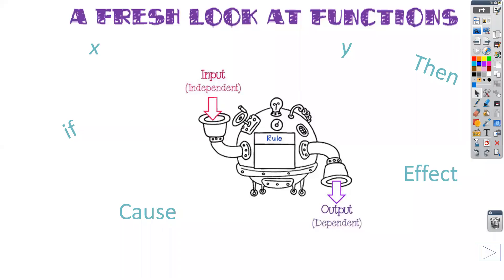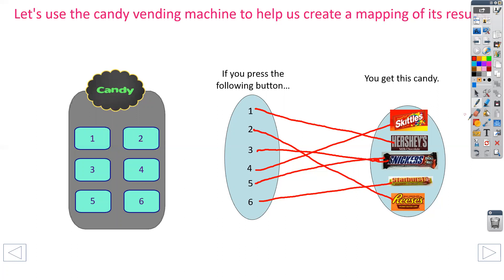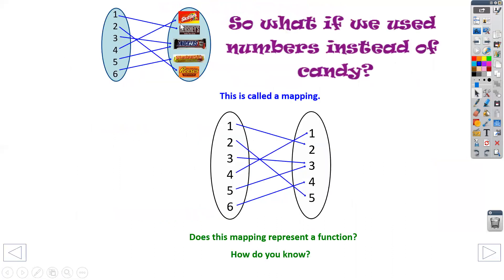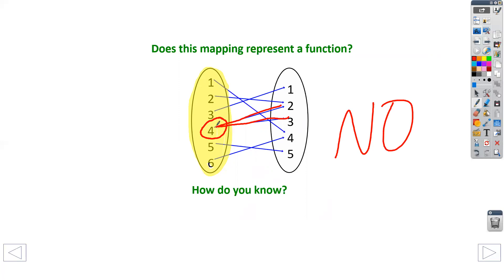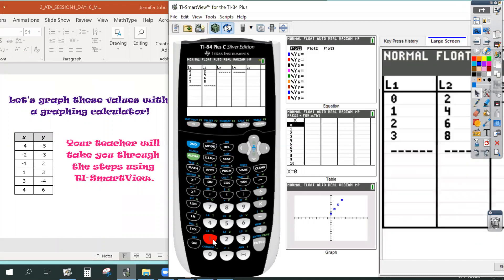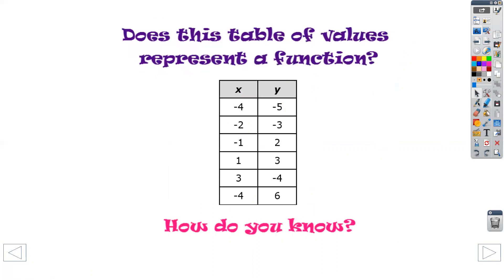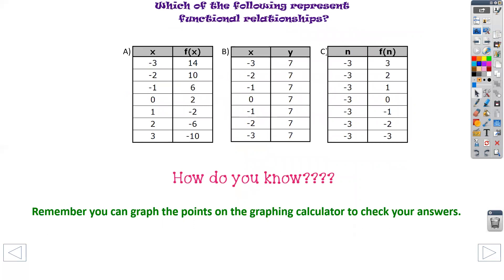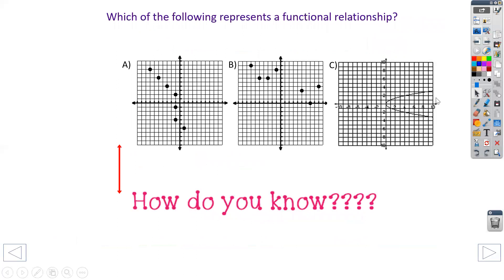What are Functions & How to Test